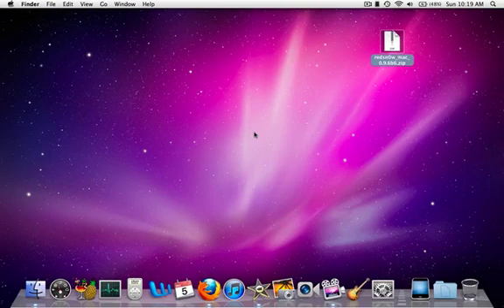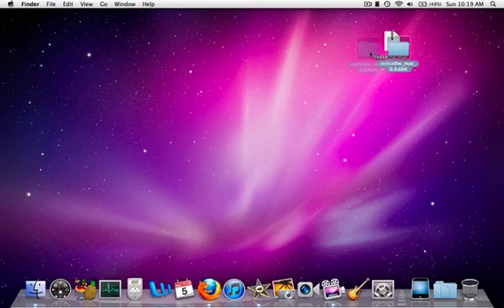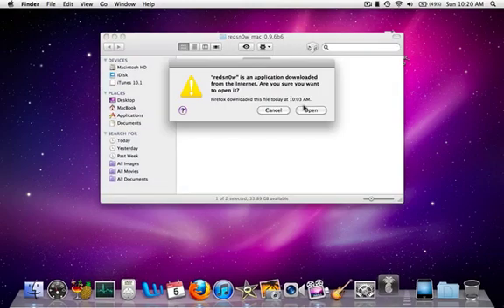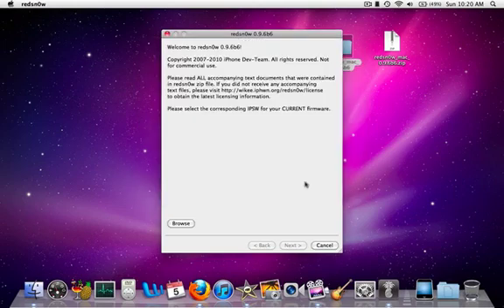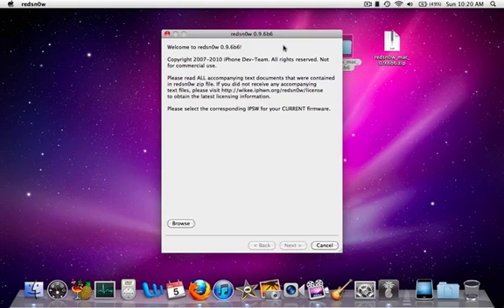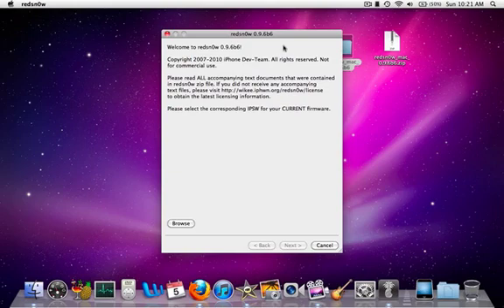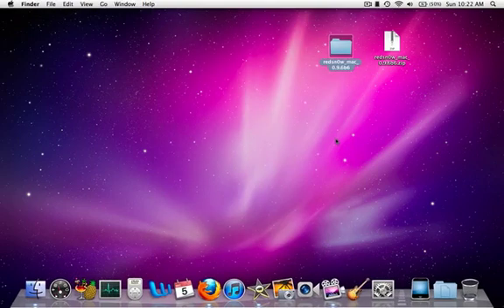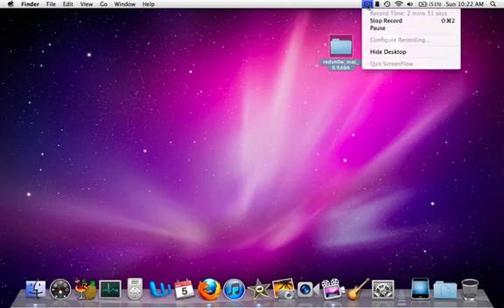Unlock iOS 4.2.1 iphone 3G 3GS Redsn0w 0.9.6Beta6 SAM for Windows and Mac Tether UnTethered w/Link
Update includes Better Battery Life and Push Applications also activates iPhone 3G 3GS in iTunes! Use Deactivation option after SAM.

Windows 7 Vista owners set as administrator for xp compatiablility